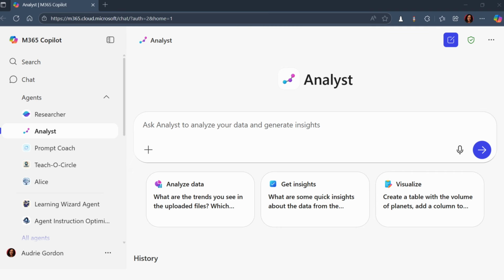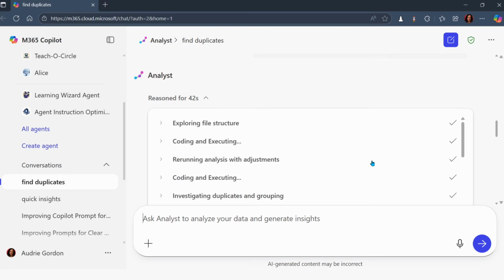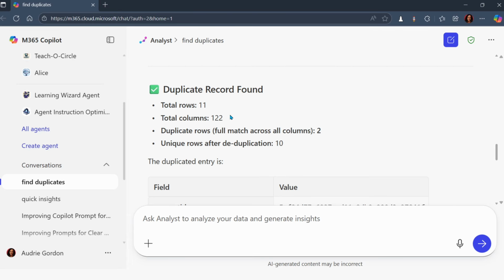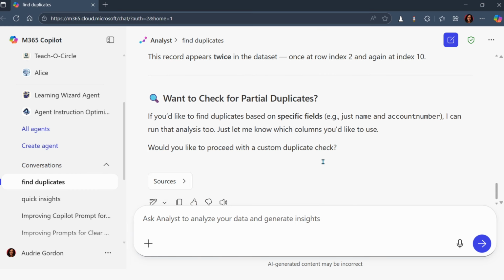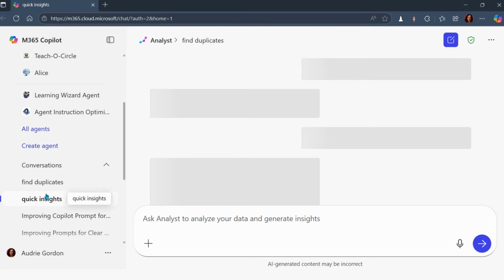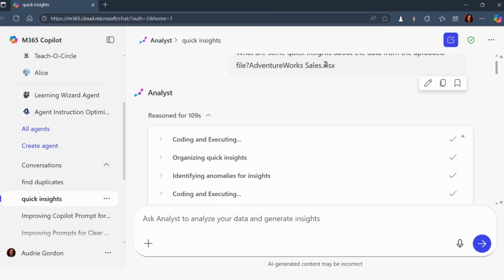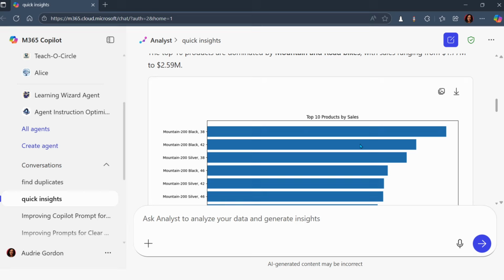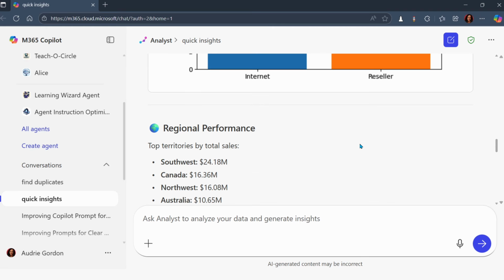Analyst for Data | EP14 | Power Up Minute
Discover how the Analyst Agent template helps you analyze data, find duplicates, and generate quick insights with ease.

Learn practical examples using Excel sales data and explore its visualization features.

And don't forget to connect with peers on the Power Up LinkedIn Group below: